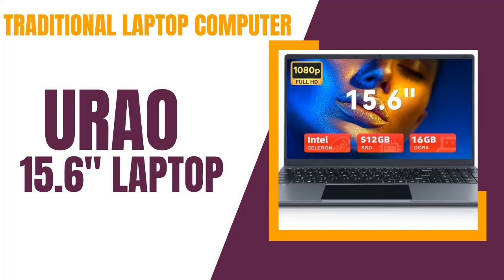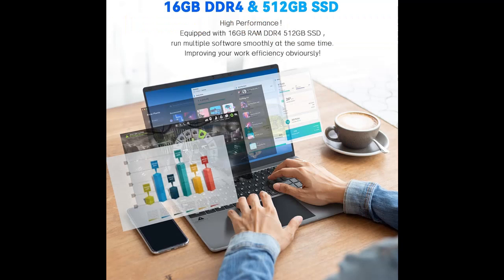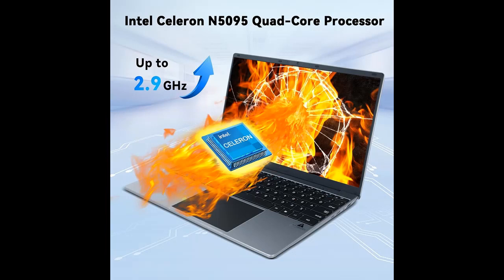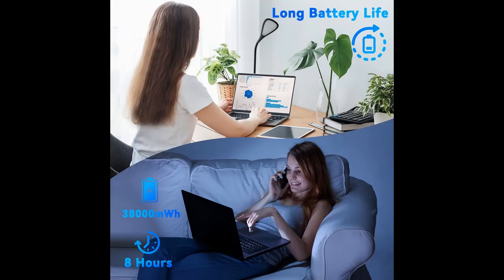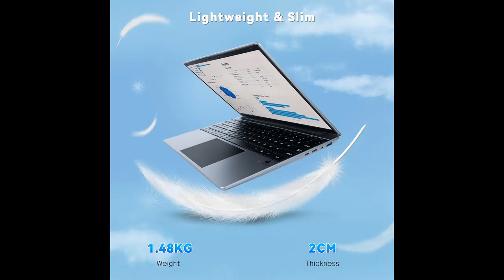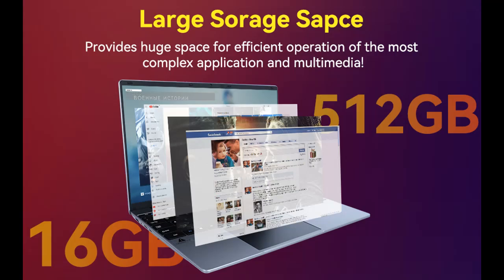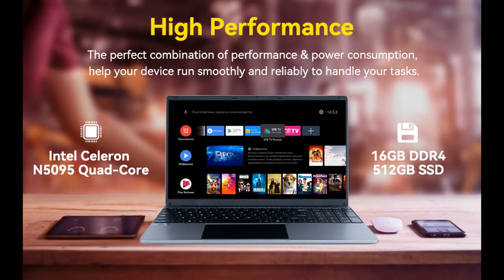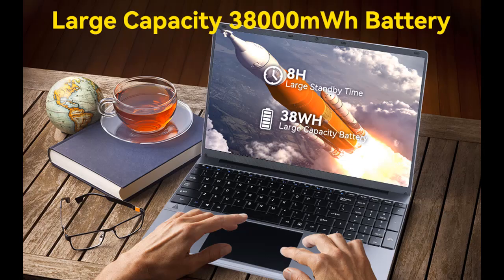URAO 15.6 Inch Laptop|Key Features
Key Features| URAO 15.6 Inch Laptop,16GB DDR4 512GB SSD,Windows 11 Intel Celeron N5095 Quad-Core Processor up to 2.9Ghz,1080P Screen Laptops,2.4/5G WiFi, Bluetooth 4.2,HDMI,2xUSB 3.0,Type-C

Get more feature or details in text (Features/Reviews/etc...) Please follow link as 👉🏻👉🏻👉🏻